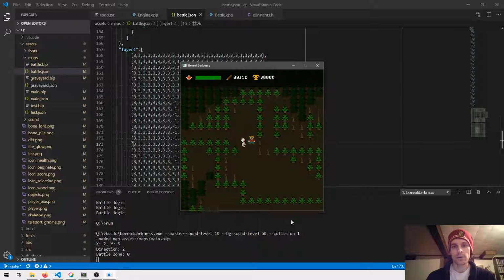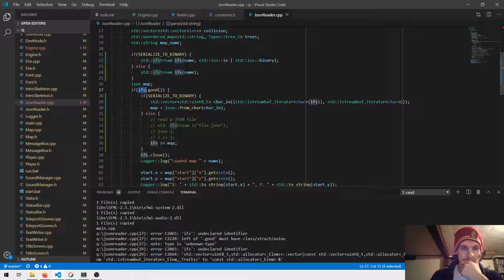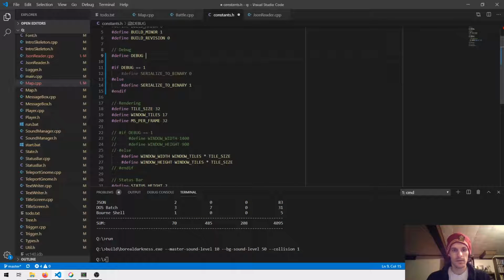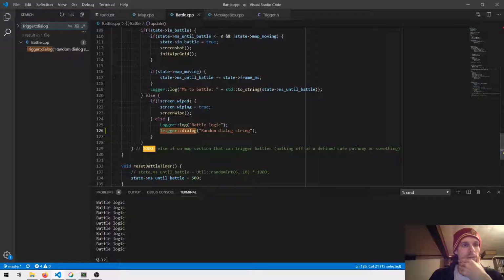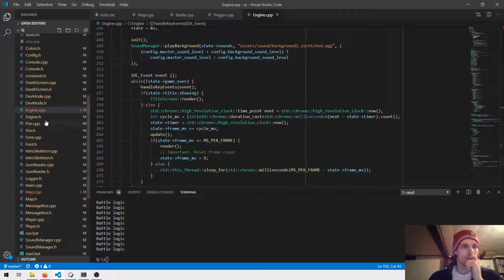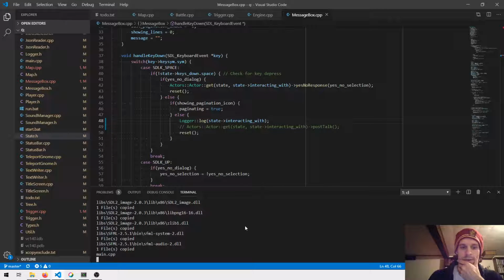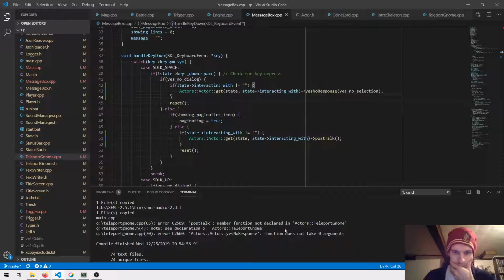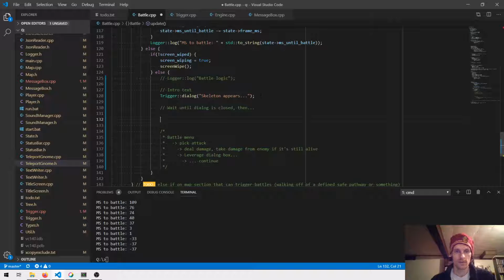007 - Loading JSON Files and Starting Battle Screen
In this video I show my implementation for the map "out of bounds" trees problem from the previous video, implement JSON file loading instead of CBOR in development mode, and start looking at the battle screen and implementing the MessageBox component.